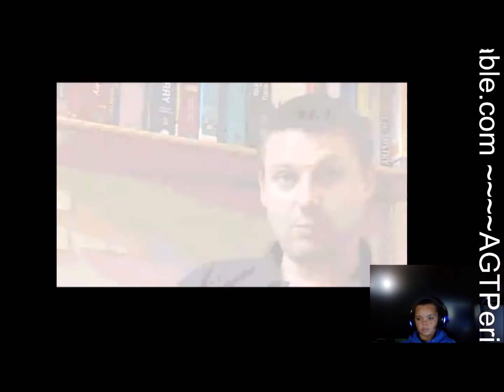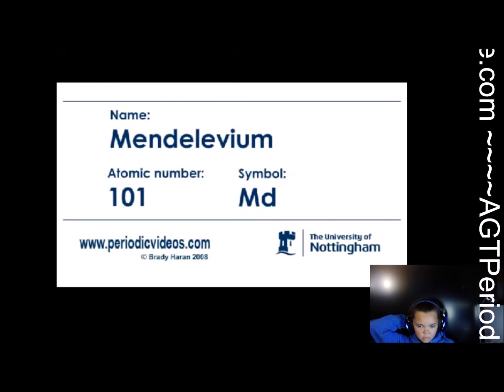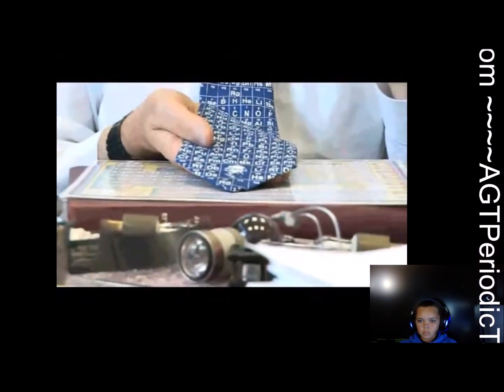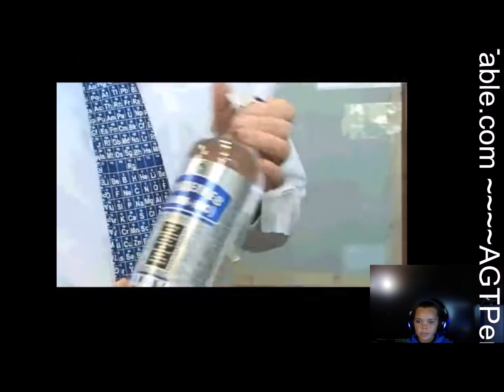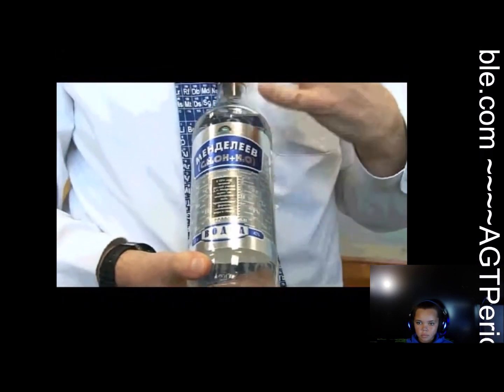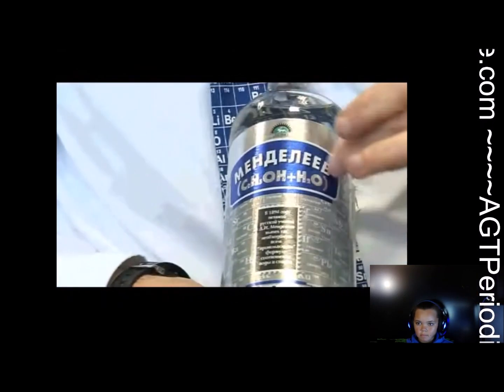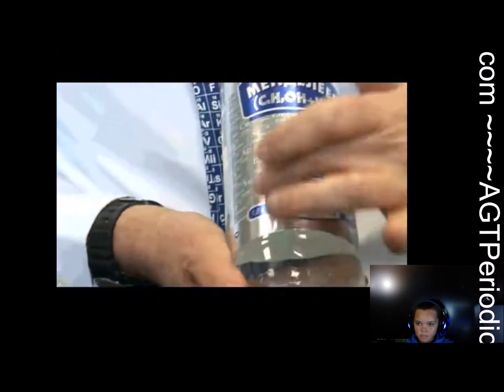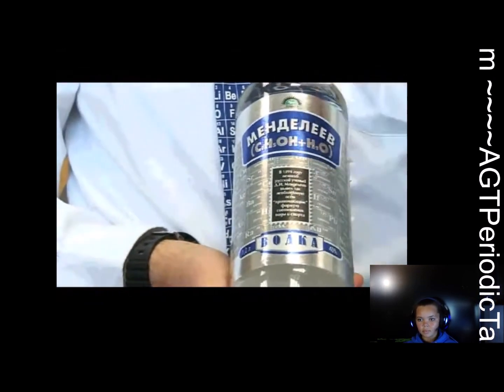atomic element: 101 symbol: Md Name: Mendelevium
Mendelevium is a synthetic element with the symbol Md (formerly Mv) and atomic number 101. A metallic radioactive transuranium element in the actinide series, it is the first element by atomic number that currently cannot be produced in macroscopic quantities by neutron bombardment of lighter elements. It is the third-to-last actinide and the ninth transuranic element. It can only be produced in particle accelerators by bombarding lighter elements with charged particles. Seventeen isotopes are known; the most stable is 258Md with half-life 51 days; however, the shorter-lived 256Md (half-life 1.17 hours) is most commonly used in chemistry because it can be produced on a larger scale.

Mendelevium was discovered by bombarding einsteinium with alpha particles in 1955, the method still used to produce it today. It was named after Dmitri Mendeleev, father of the periodic table of the chemical elements. Using available microgram quantities of einsteinium-253, over a million mendelevium atoms may be made each hour. The chemistry of mendelevium is typical for the late actinides, with a preponderance of the +3 oxidation state but also an accessible +2 oxidation state. All known isotopes of mendelevium have short half-lives; there are currently no uses for it outside basic scientific research, and only small amounts are produced.

Periodic Videos (also known as The Periodic Table of Videos) is a video project and YouTube channel on chemistry. It consists of a series of videos about chemical elements and the periodic table, with additional videos on other topics in chemistry and related fields. They are published on YouTube and produced by Brady Haran, a former BBC video journalist, mainly featuring Sir Martyn Poliakoff, Peter Licence, Stephen Liddle, Debbie Kays, Neil Barnes, Sam Tang, and other scientists at the University of Nottingham. YouTube is a global online video sharing and social media platform headquartered in San Bruno, California. It was launched on February 14, 2005, by Steve Chen, Chad Hurley, and Jawed Karim. It is owned by Google and is the second most visited website, after Google Search. AGT is a young student of STEM is learning science and technology on youtube. AGTStem project for periodic table can be found